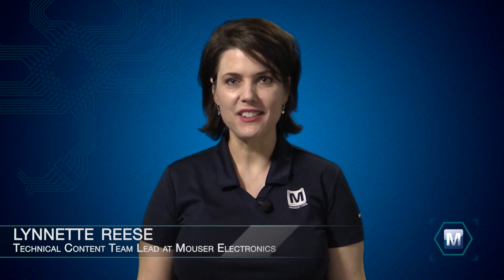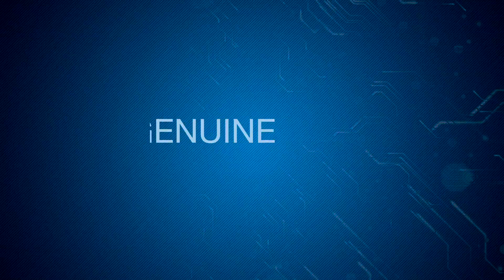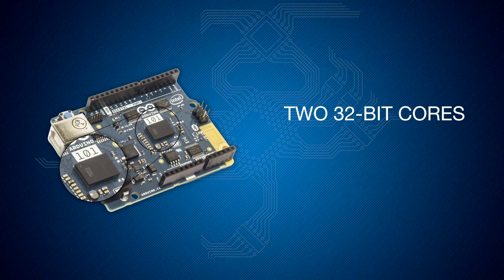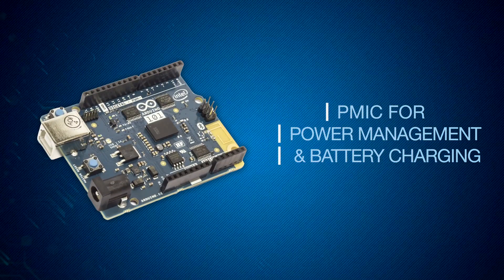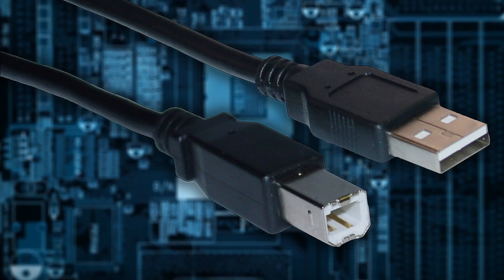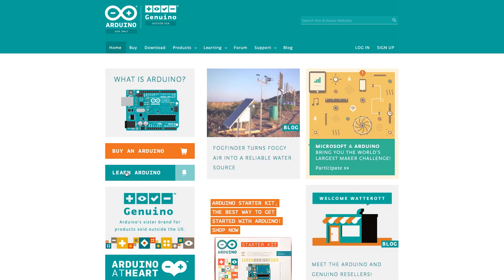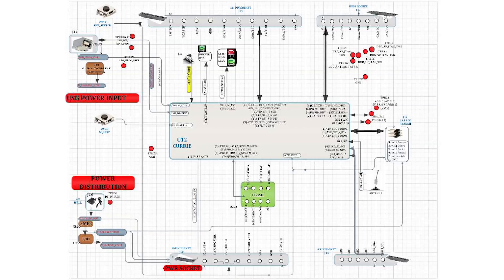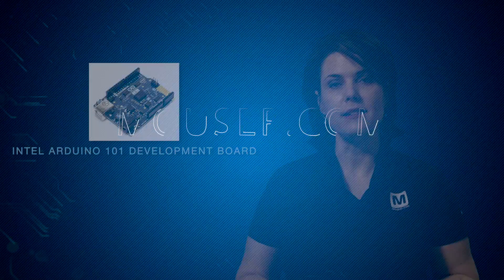Mouser Electronics Presents: Intel Arduino 101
Intel Arduino 101 Development Board is an affordable learning and development board ideal for entry-level makers and education environments. Arduino 101 is the first widely available development board based on the tiny, low-power Intel Curie™ module. In addition to being easy to use and well-suited for foundational learning exercises, the Arduino 101 can be used to prototype technology-based products that connect and compute. This will be accomplished thanks to the powerful features of the Intel Curie module. This development board is priced comparably to entry-level microcontroller boards available today.